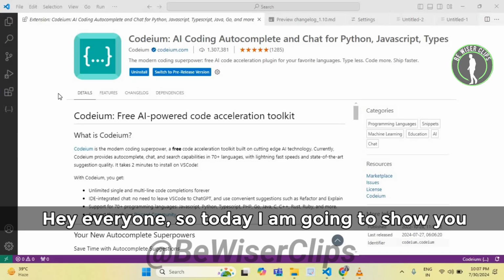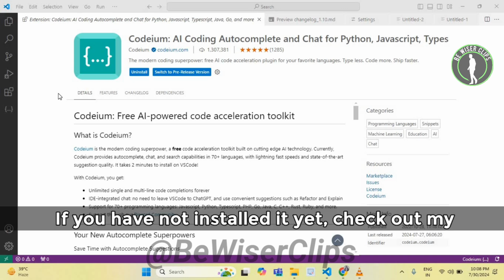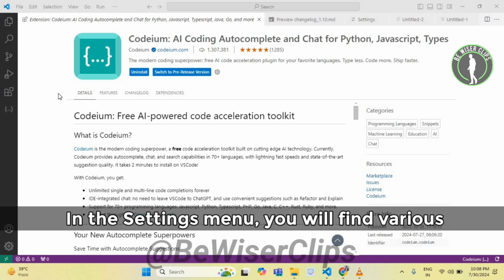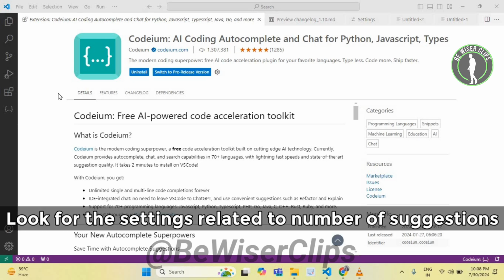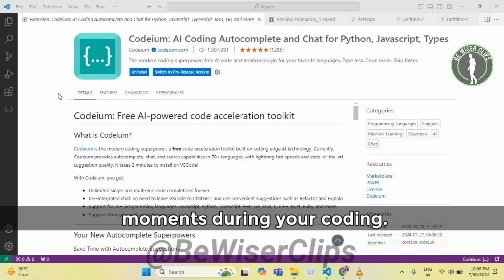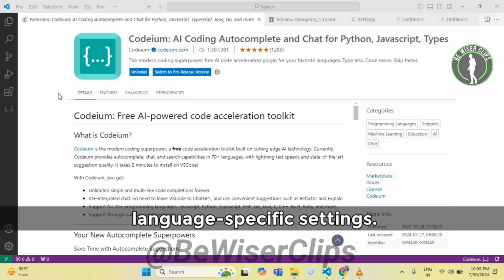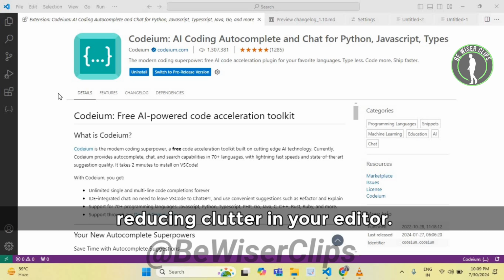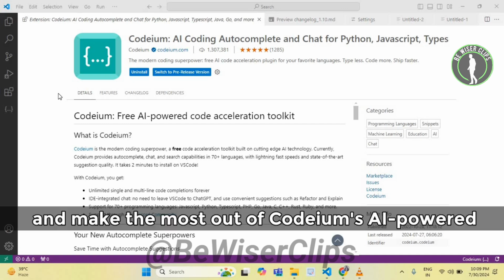How To Customize Codeium Suggestions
This video shows you How To Customize Codeium Suggestions! Watch this Video till the end to learn How To Customize Codeium Suggestions.

Were you able to figure out How To Customize Codeium Suggestions Share this with your friends who want To Customize Codeium Suggestions.

Problem Solved in this Video-:

What Do you Think of How To Customize Codeium Suggestions?